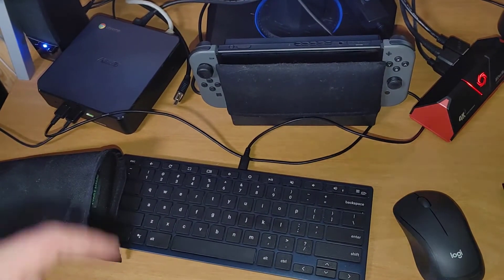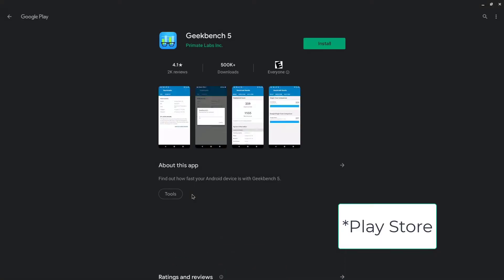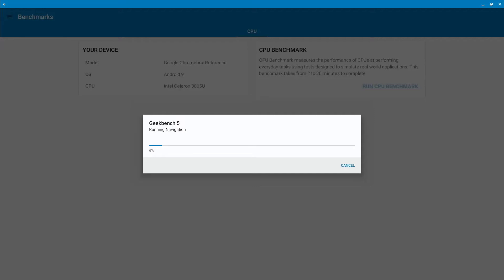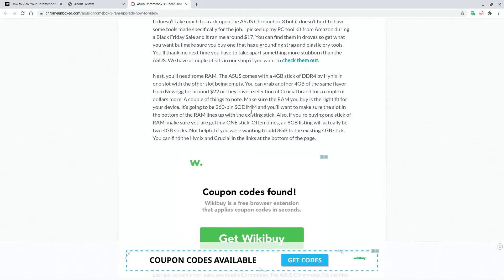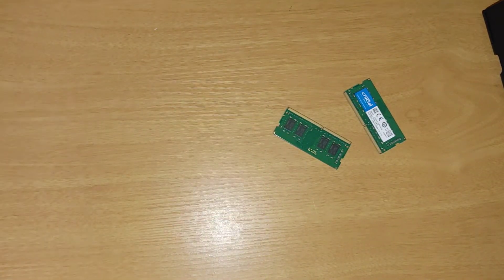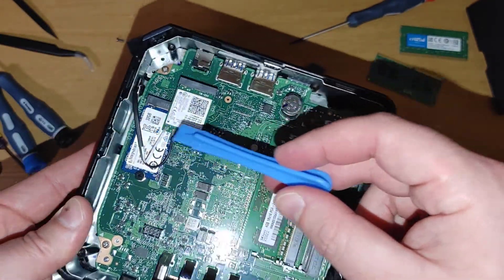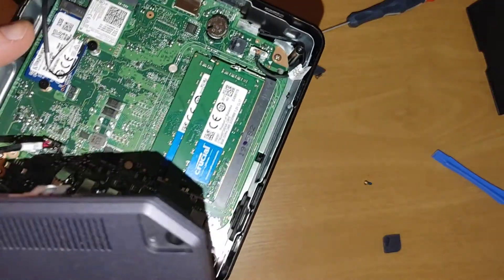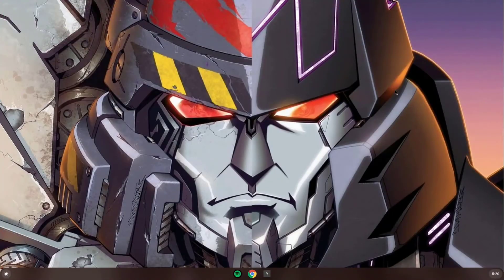ASUS Chromebox 3 (N017U) | Disassembly and RAM upgrade (16 GB)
In this video I open up my son's ASUS Chromebox 3 (N017U) and upgrade the memory from 4GB of RAM to 16GB.

This is the RAM i used:
Crucial 8GB Single DDR4 2400 MT/S (PC4-19200) SR x8 SODIMM 260-Pin Memory - CT8G4SFS824A

ASUS CHROMEBOX 3 (N017U):

I used this toolset to  open it - the E.Durable Triwing Screwdriver for Nintendo Bit Set:

In this video, i am wearing the Samsung Galaxy Watch Active2: